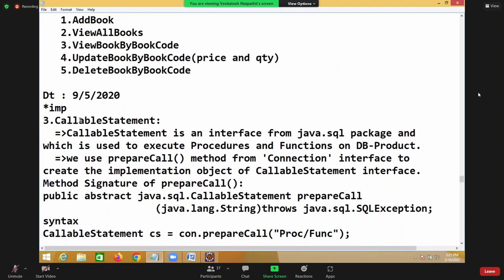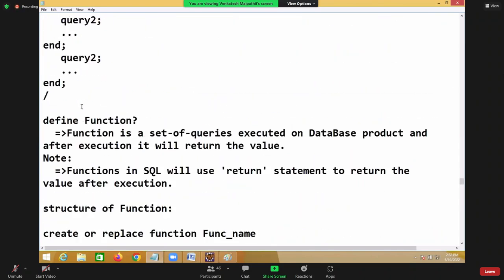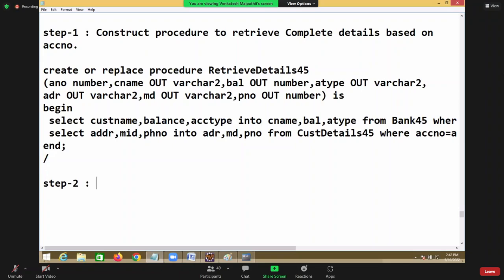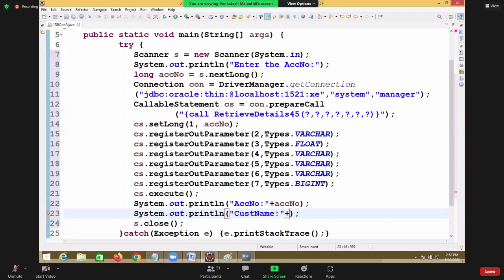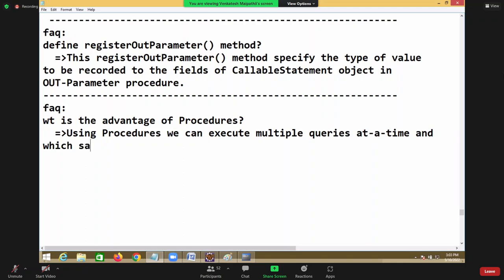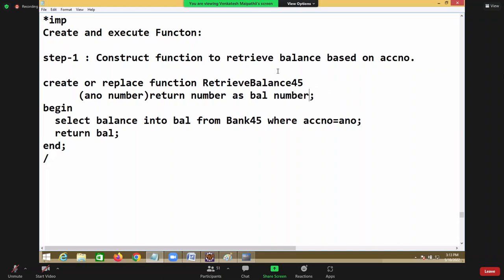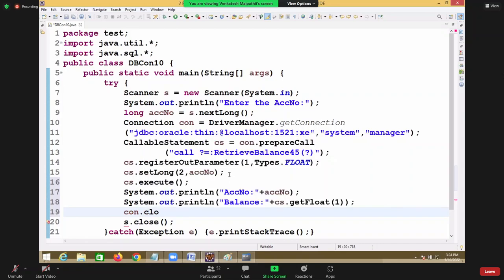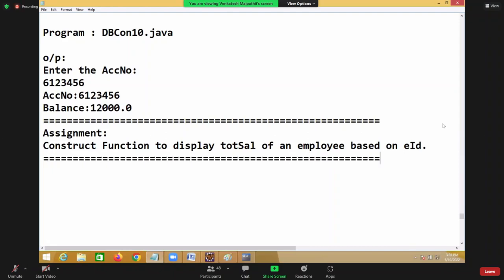Class-9 (Callable Statement Functions)